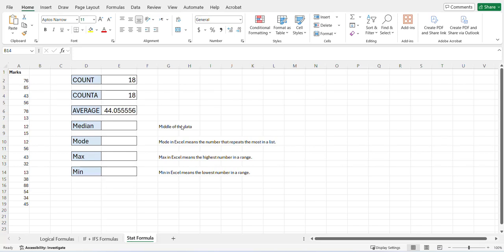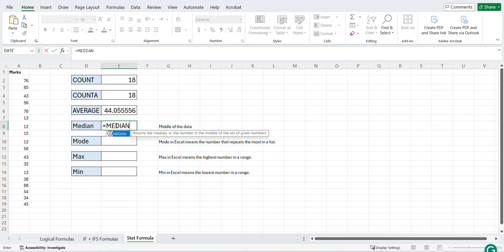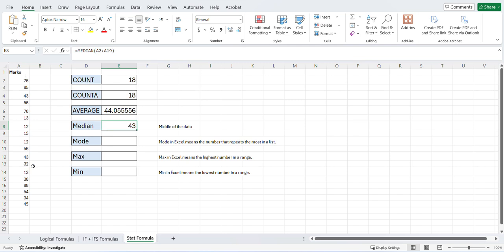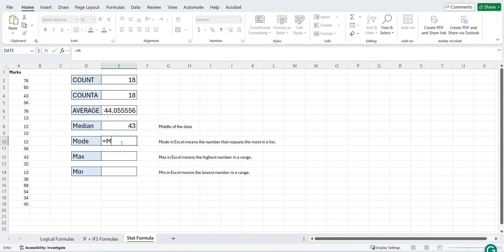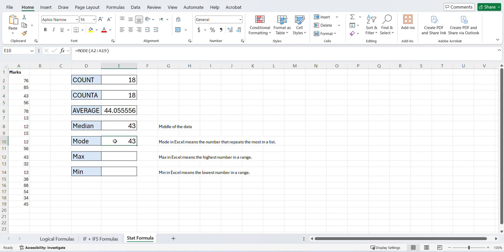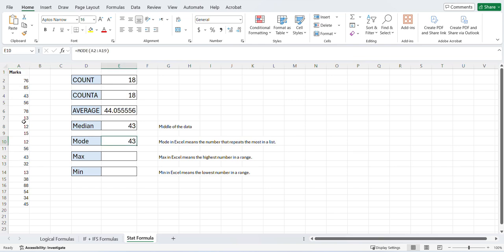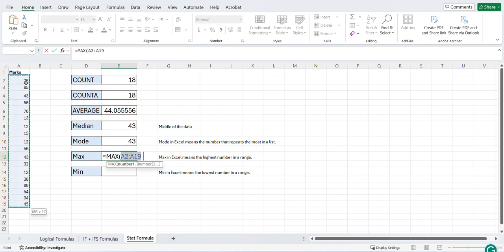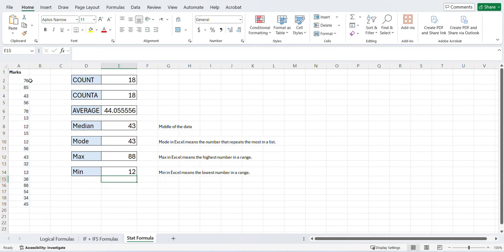Excel in Median & Mode & Max & Min Video 14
The Median function returns the middle number in a sorted list.
It is useful when your data has outliers (very high or very low numbers) because it gives a more accurate center value than the average.
Formula:

=MEDIAN(range)

Example:
Numbers: 10, 20, 30 → Median = 20
Numbers: 10, 20, 30, 40 → Median = 25 (average of the two middle numbers)

The Mode function returns the number that appears most frequently in your data.

Formula:

Single mode: =MODE.SNGL(range)

Multiple modes: =MODE.MULT(range)

Example:
Numbers: 5, 7, 7, 9 → Mode = 7
Numbers: 3, 3, 5, 5 → Modes = 3 and 5

The Max function returns the largest number in your dataset.

Formula:
=MAX(range)

Example:
Numbers: 5, 12, 7, 30 → Max = 30

The Min function returns the smallest number in your dataset.

Formula:
=MIN(range)

Example:
Numbers: 5, 12, 7, 30 → Min = 5